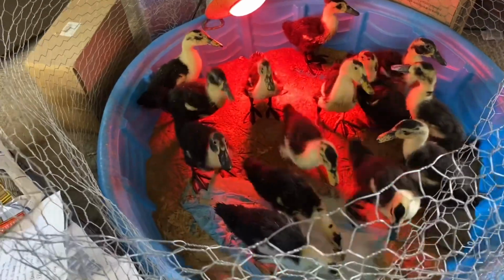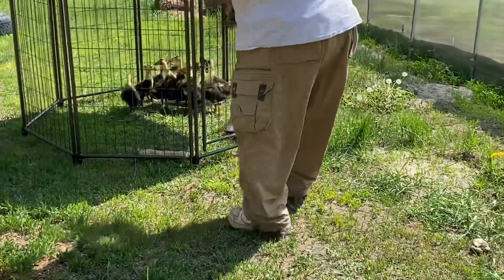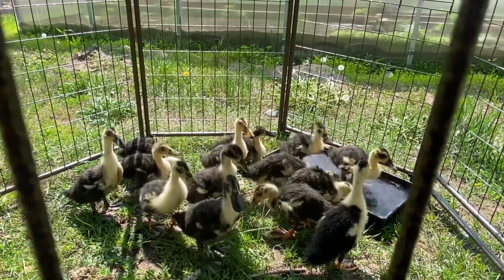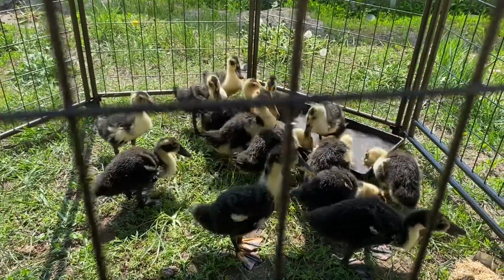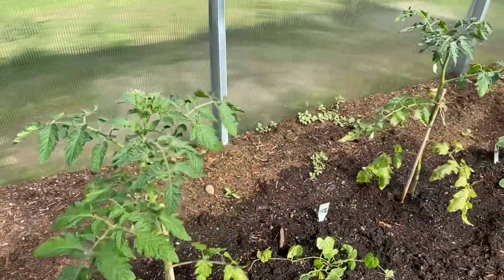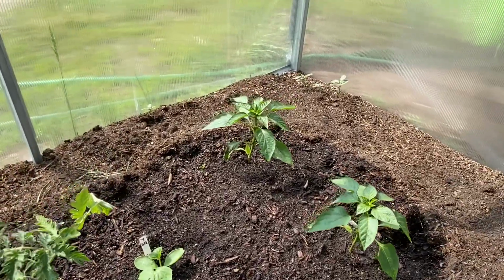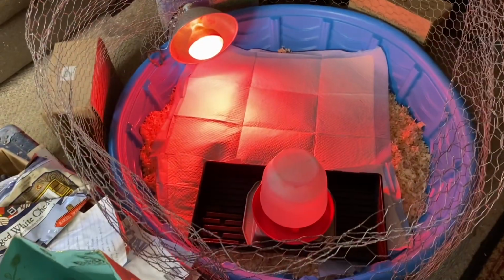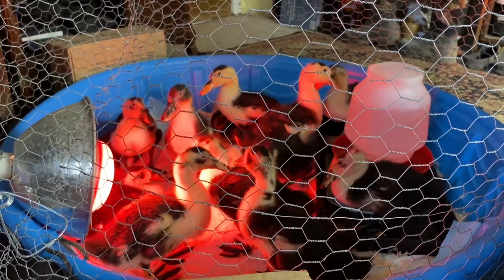Ducklings Big Adventure outside for 1st time! Plus Surprise Update!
It’s going to be warm enough this week (during the day) to give them some water playtime and sunshine. They are only 3 weeks old and getting so big. The Greenhouse plants are growing beautifully and I’ve included a Surprise Update too.